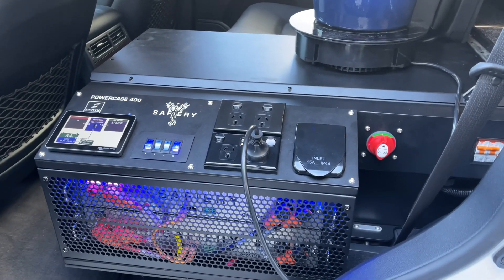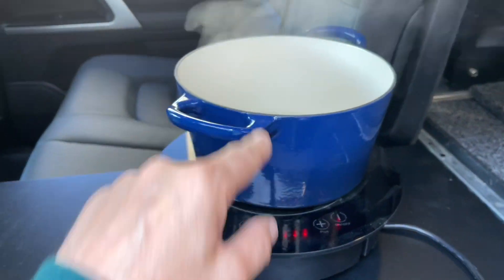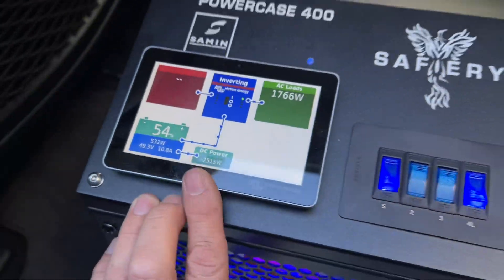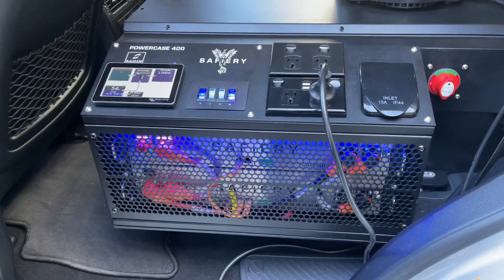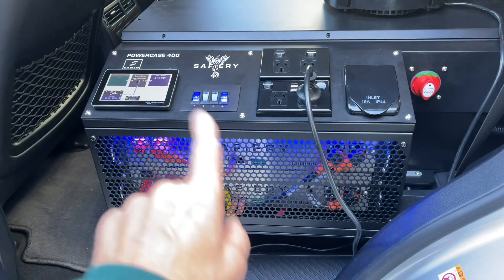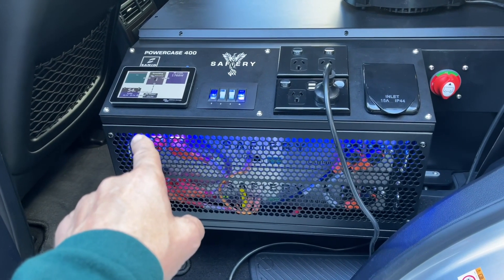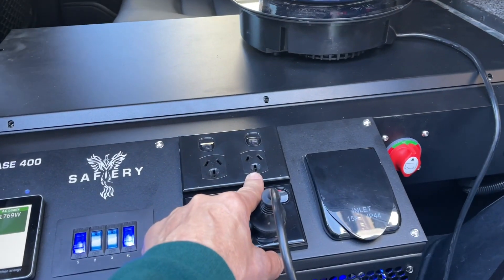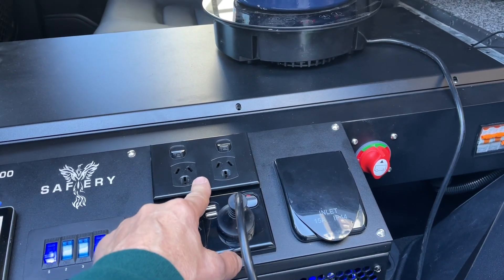Scotty pumping in 2500W at high idle into LC 200 Power Pack 3000W Inverter Charger 400Ah Lithium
Scotty pumping 2500W into LC200 Powercase 400
200Series owners will love the charging speed of the most powerful DC to DC on this planet scotty. At up to 250A alternator charging at 12V, this compact product was born in silicon valley’s electric vehicle industry. It’s a sold state 8mm thin PCB, only 1.3kg and roughly the equivalent to 5 of the largest DC to DC that others make. This new technology is a leap in efficiency at 96% and doesn’t degrade in performance. However, the best part is that it is bi-directional and delivers up to 500A for the winch fitted to this toyotalandcruiser. It’s a winner all round. The Samin Powerpack is a collaboration with Samin Industries, Brisbane. Absolutely no rear cargo room is used. Simply remove the single rear seat, leaving the double in place and install Samin Lowercase 400. It contains 400Ah CANbus Lithium, 3,000W Inverter/Charger, Scotty charging up to 3,000W from the 250A Alternator. Equipped with 240V AC in, 2 x Double 10A & 15A Double Pole GPO’s. The @zonerv caravan power lead just plugs straight in. 4 breaker switches for Fridge , Ando, USB’s and Scotty. Gorilla glass Touch Display and Safiery 4G + GPS that gives Wade Samin and his wife always on connectivity for Gold Online Support. Together with the van upgrade, they will get 12 hours for the aircon/heater in the towed @zonerv caravan.